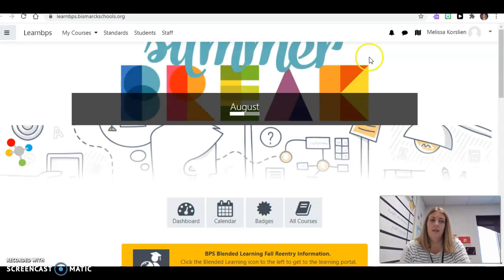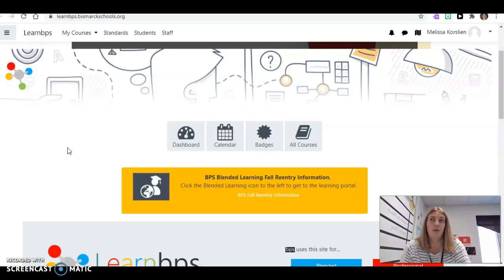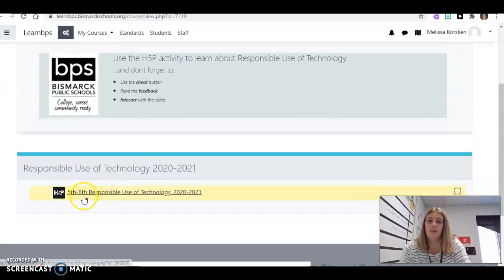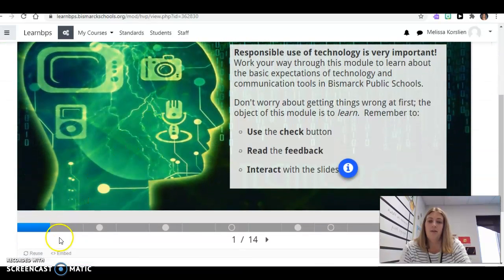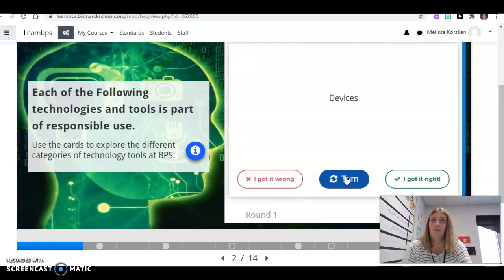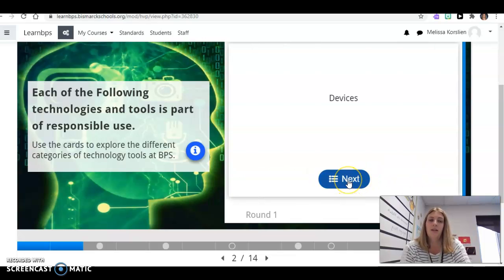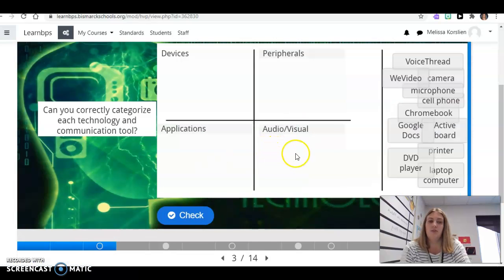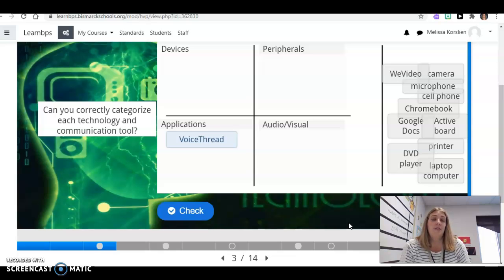Responsible Use Module